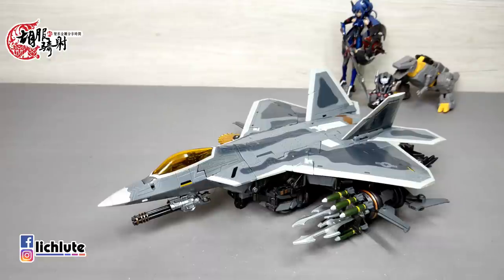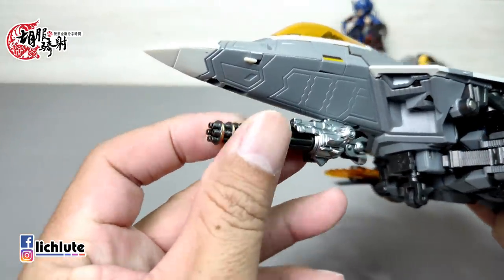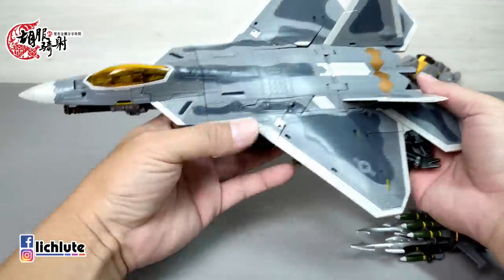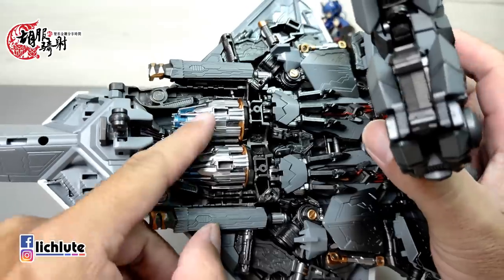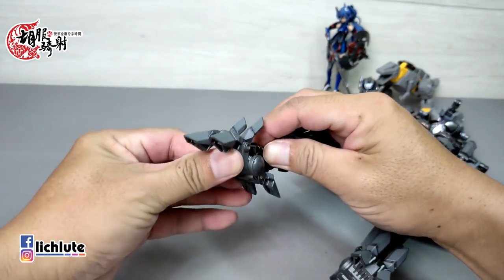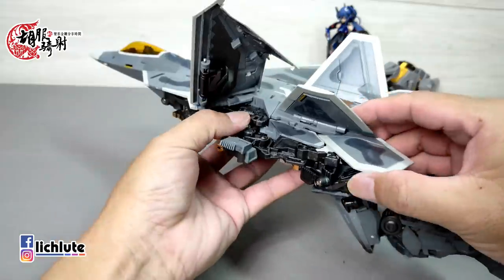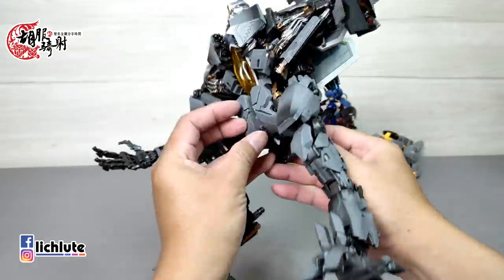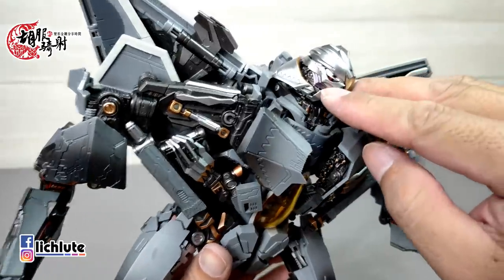胡服騎射的非常規變形金剛 F 12A METAL DEFORMATION KO STARSCREAM MPM 10 高仿MPM10